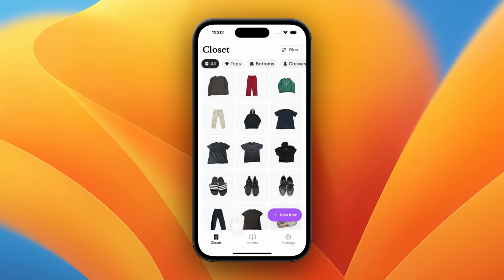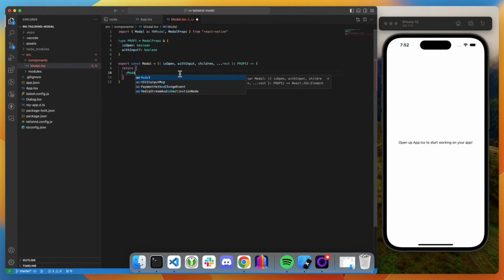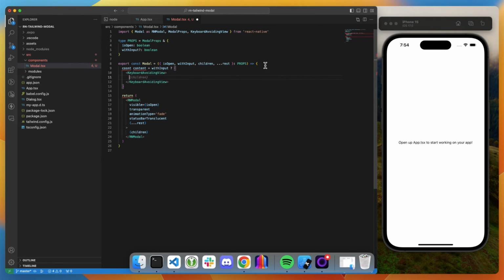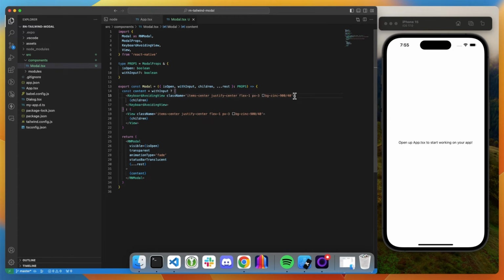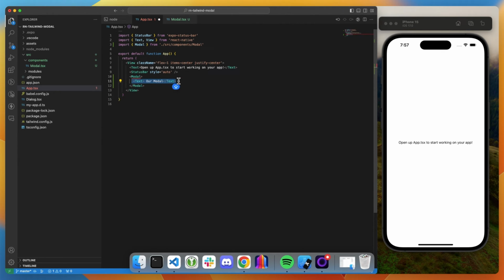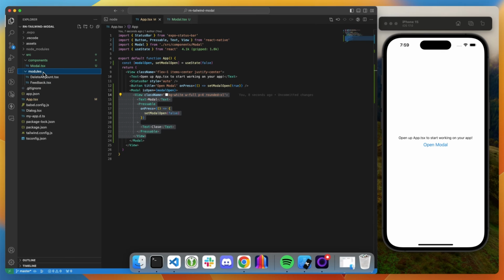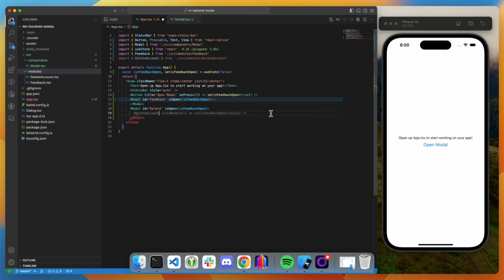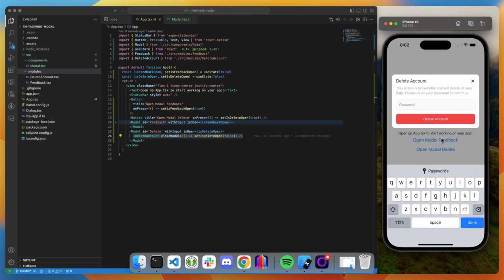Build a custom React Native Modal | Expo | TailwindCSS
Hey Everyone!

A quick video on how to use react composition to build a custom modal using only react native modal and no dependencies.

Happy coding